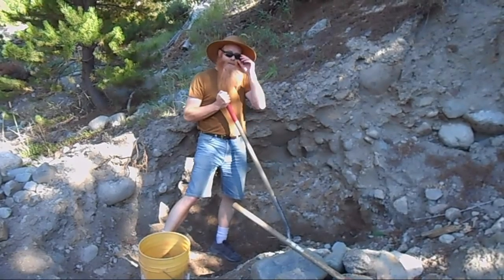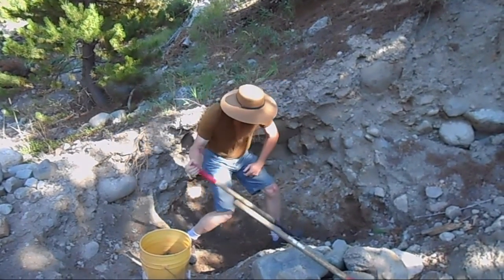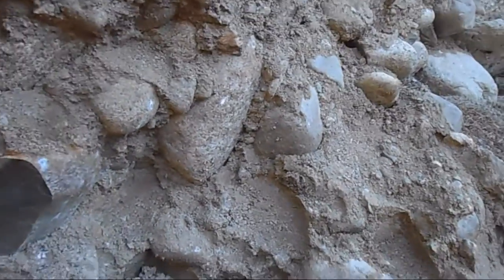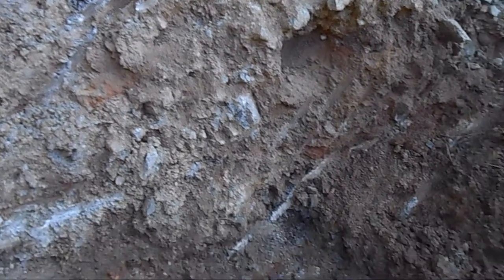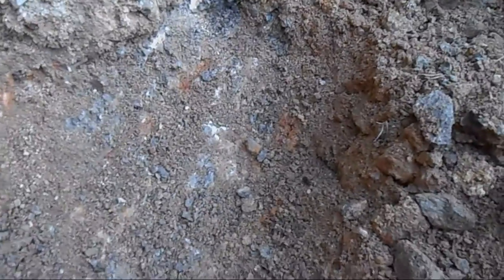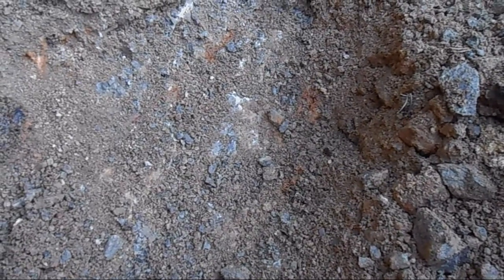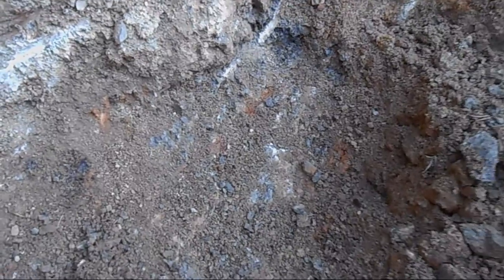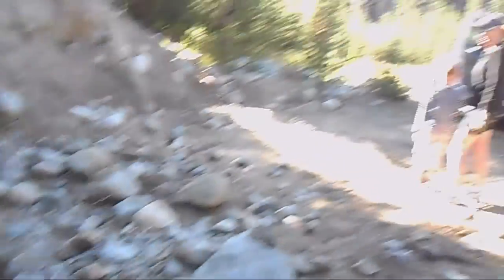Trip to do some hardrock mineral prospecting.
Took the family out to a couple claims this morning to get samples of the bedrock to see if we can find some gold from hard -rock gold ore.   I was going to bring the rock crusher out to crush the rock on site, but found it was too heavy for us to lift into the back of the truck.  So instead, we are bringing the rocks to the crusher, we will crush them back at the shop and then pan out the crushed ore.  Or we might run it through the gold cube instead.